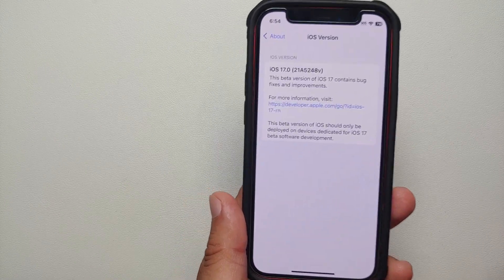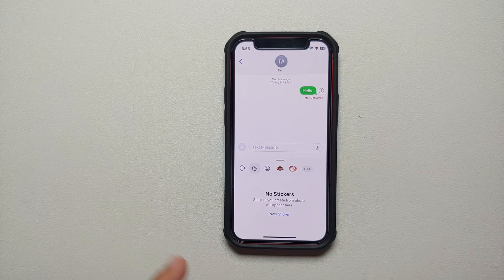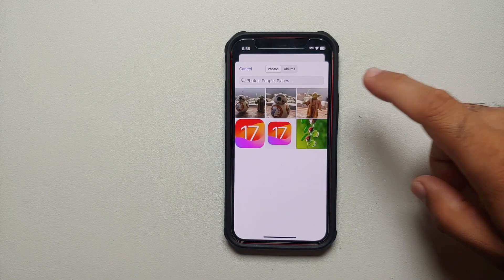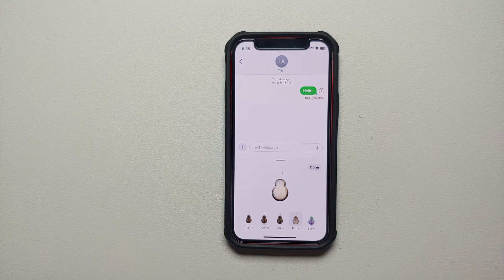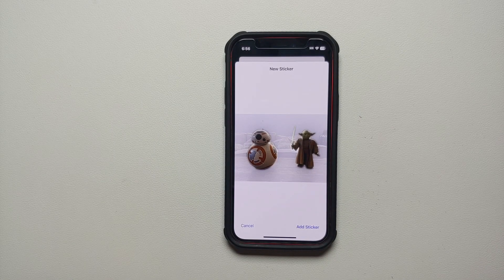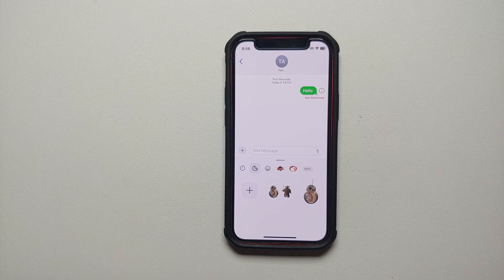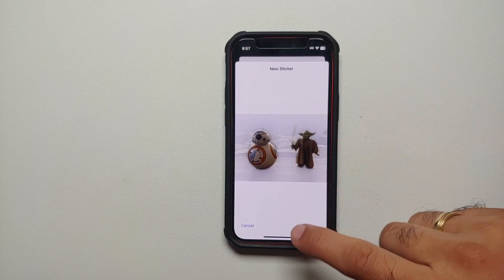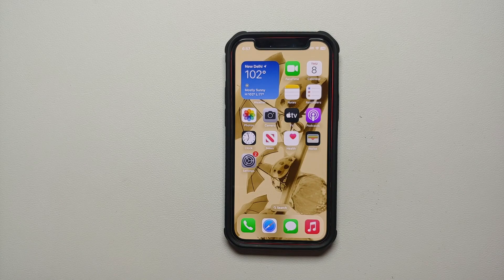iOS 17 How To Make Live Stickers From Any Picture!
Did you just updated your iPhone or iPad to iOS 17 and are wondering how to make live stickers from any picture on your iPhone? In this detailed video we will show you how to make live stickers from any picture on your iPhone running iOS 17.